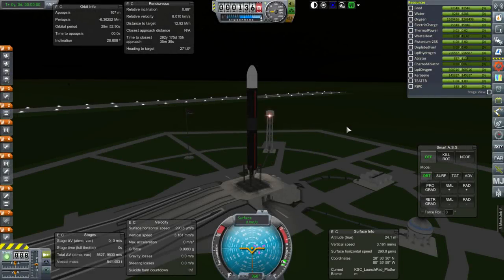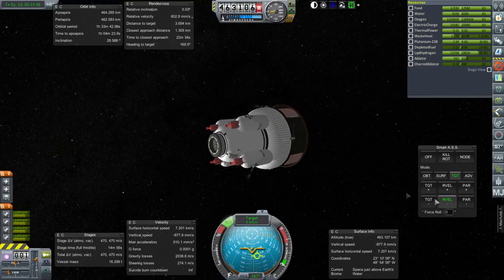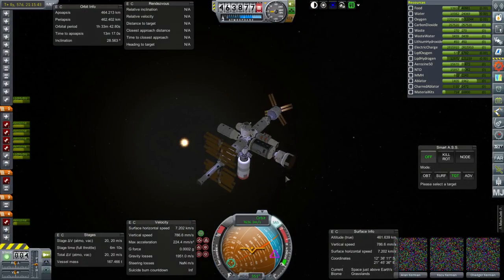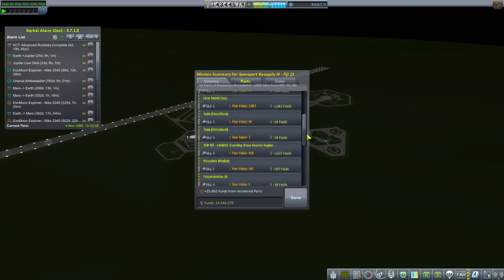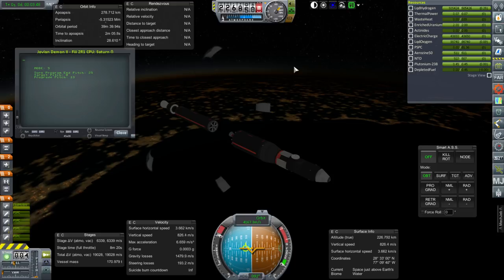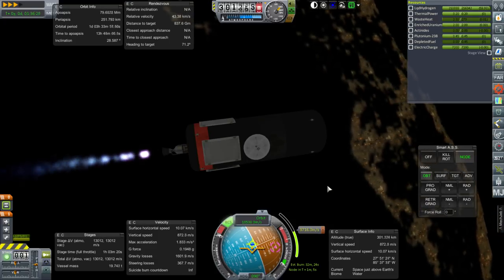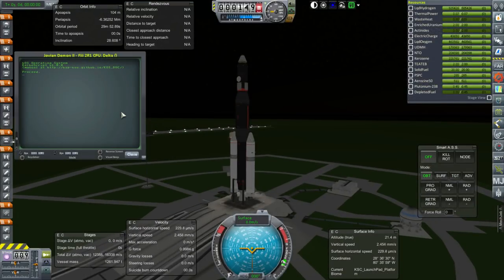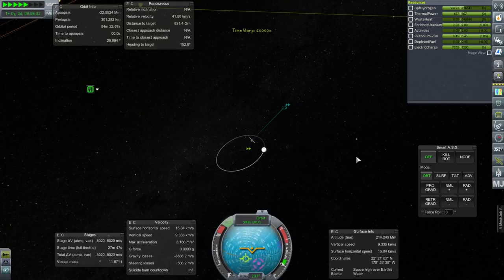Kerbal Space Program with RSS/RO - Beyond History 35 - Jupiter Support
I send supplies to my Earth orbit station using the new system, and then launch two nuclear space tugs to Jupiter.